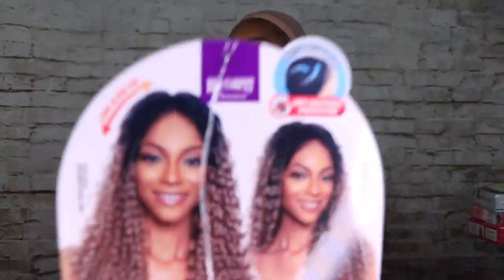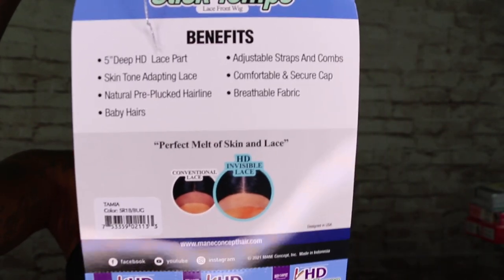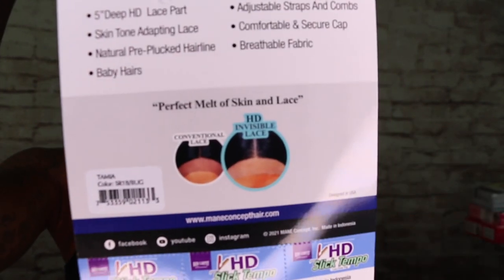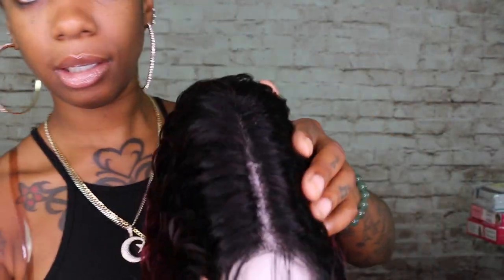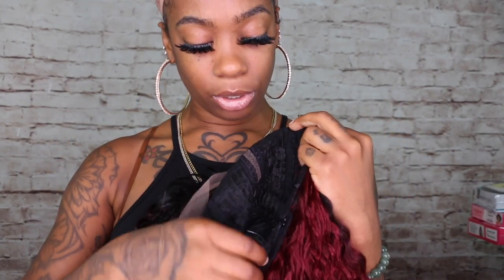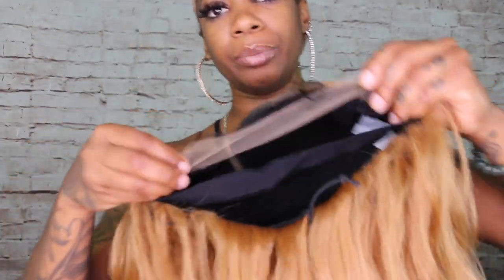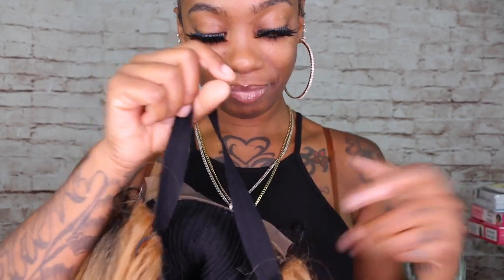Mane Concept Red Carpet 5" Deep HD SLICK TEMPO Lace Front Wig RCST 707 Tamia + RCTR209 RANA